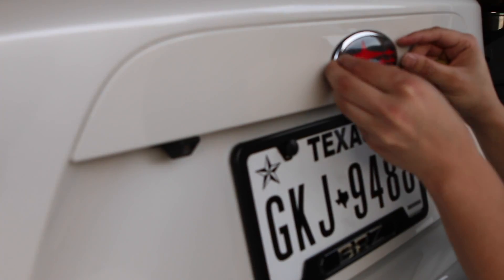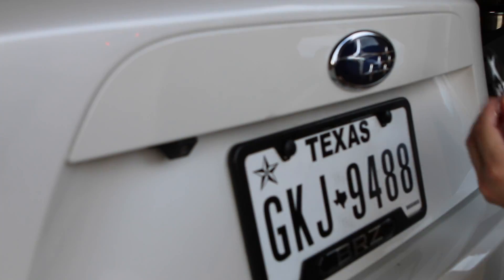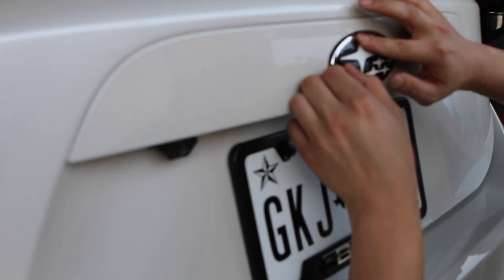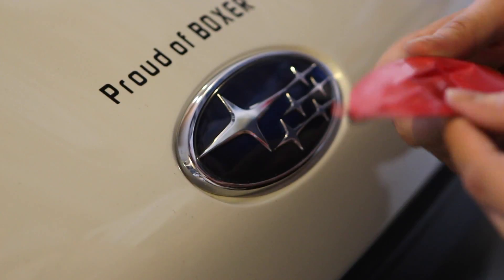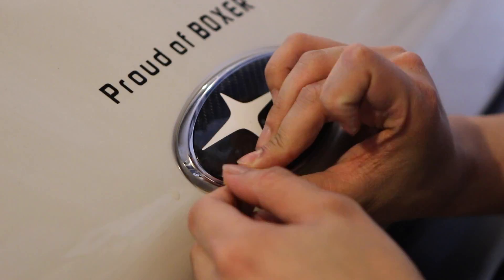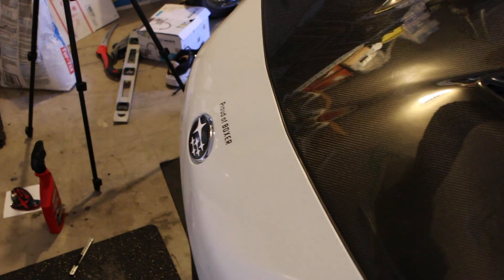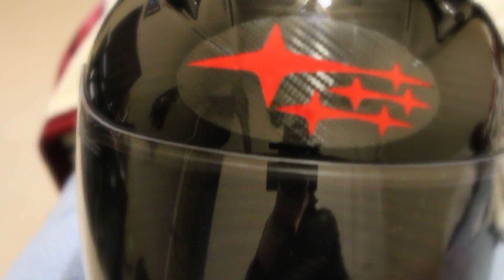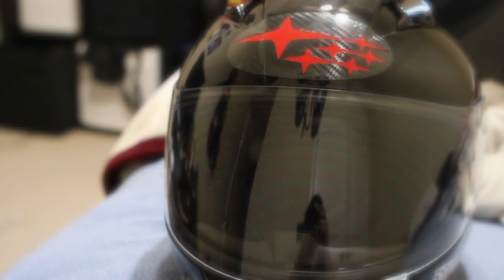How to install Emblem Decals on a BRZ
Remember to like the video it really helps.